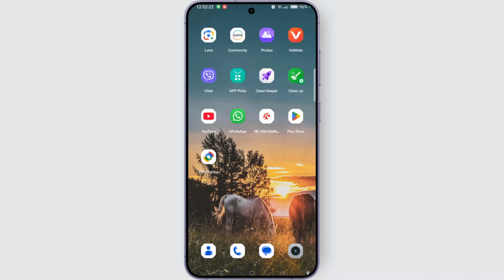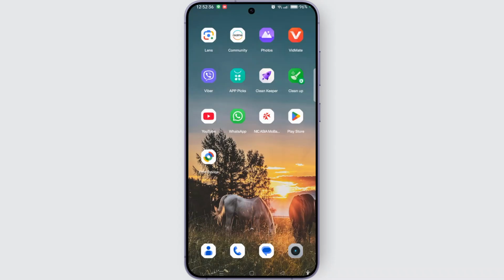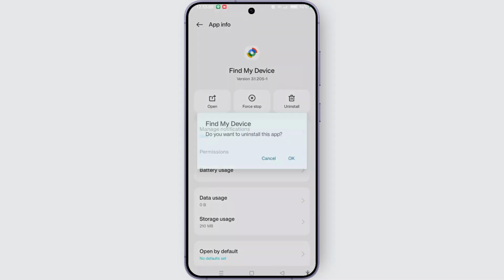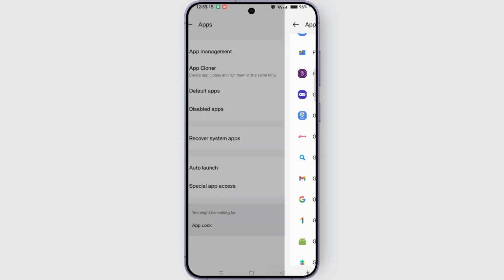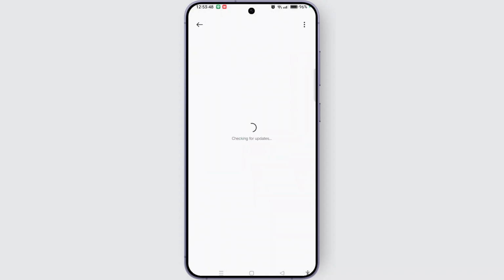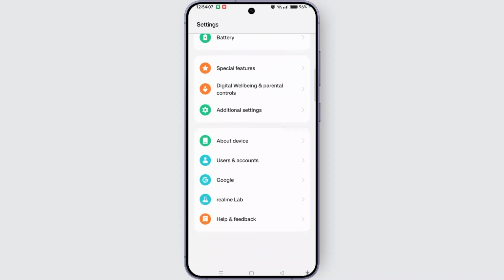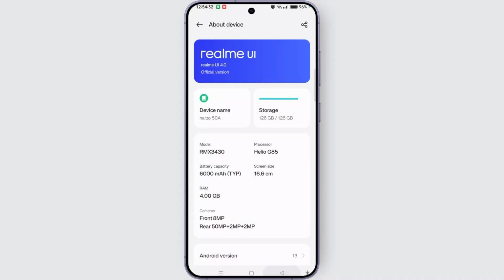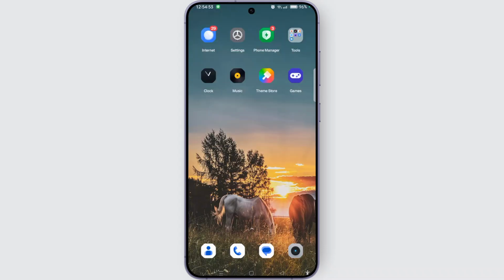How to Fix if your Android is Running Slow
Is your Android device running slow? This video will guide you through the steps to fix performance issues and speed up your Android device. Whether you're asking, "Why is my Android running slow?" or need help improving its speed, this tutorial has you covered. Learn the best tips and tricks to optimize your device and enhance its performance. Watch now to see how you can fix a slow Android phone today!

Timestamps:
00:00 How to Fix if Your Android is Running Slow
00:10 Why is My Android Running Slow and How to Fix It?